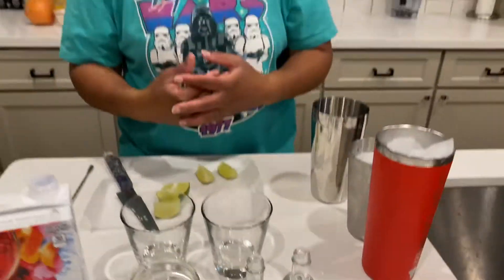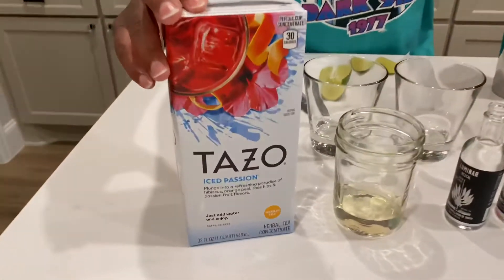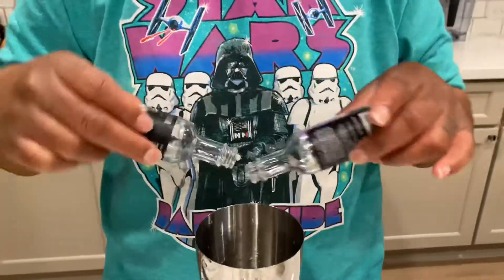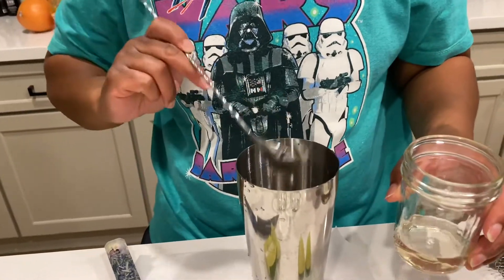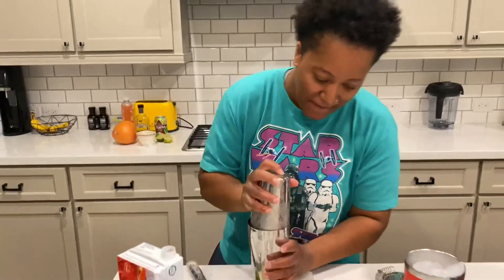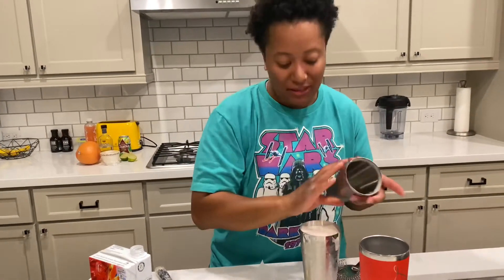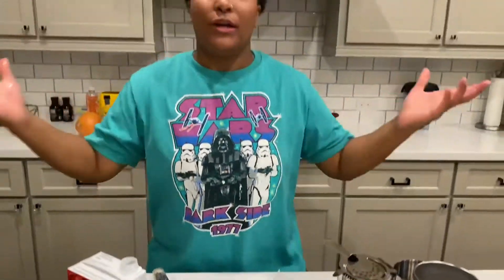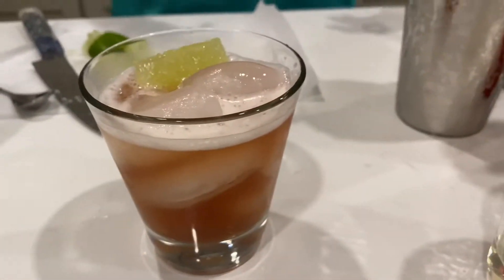Hibiscus Mezcal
2 shooters of Mezcal
7 ounce Hibiscus Tea
1/2 Lime
1 tsp Keto Simple Syrup

Another simple and delicious recipe!
IG: Chef Carla Tha Beer Hustler
Facebook: Cooking with Chef Carla Andrea